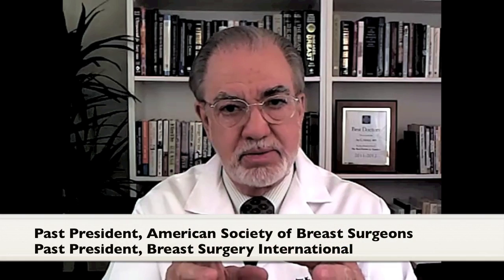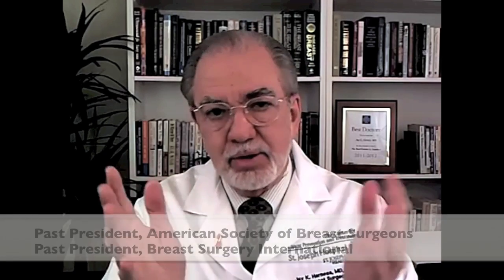What Is Atypical Ductal Hyperplasia?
Dr. Jay K. Harness defines and explains Atypical Ductal Hyperplasia (ADH) is and how it can lead to in situ breast cancer.